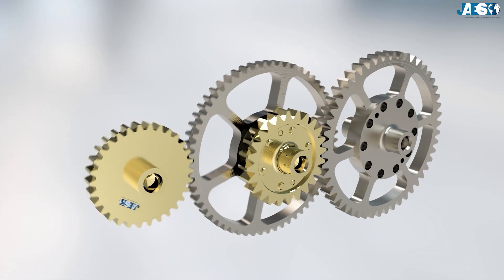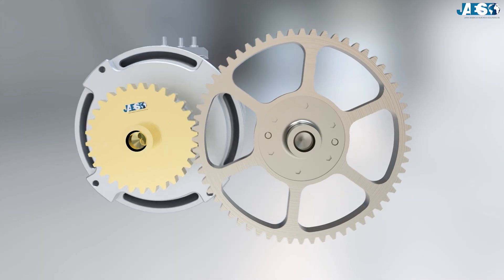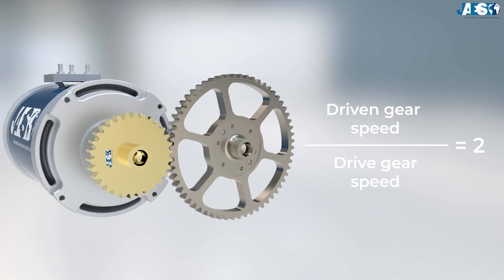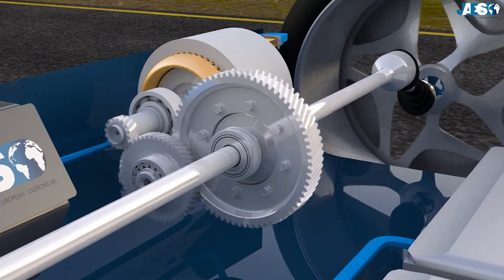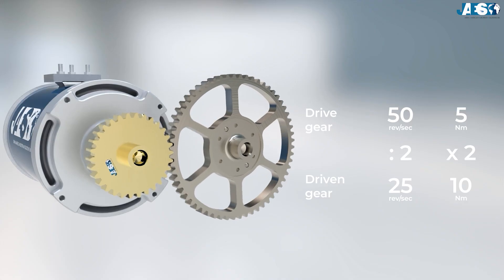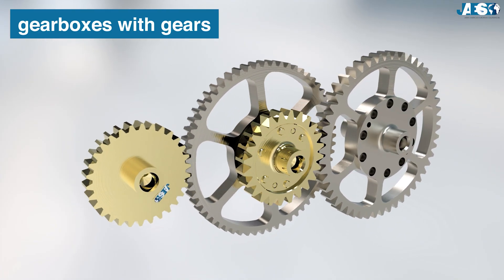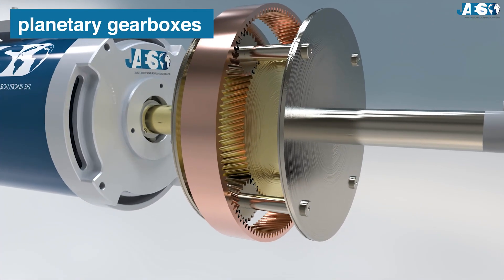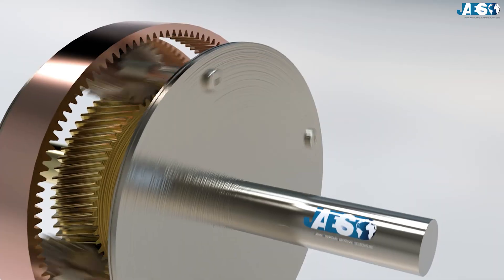How Reduction Drive and Gearmotors work - Gearboxes - Gear trains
A gear train is a succession of gear wheels meshed together in such a way that the rotation of one causes the rotation of the others. The transmission of kinetic energy from an engine of any type to a user element is based on this simple mechanism, which is therefore utilised in several machineries.

In this video, we are firstly going to point out the principles of gear trains. Consequently, we will explore how they apply to Reduction Drives and how these ones are related to gearmotors.

Being committed for over 10 years in the industrial supplies sector, Jaes currently offers every type of Reduction Drive and Gearmotor made by whichever major manufacturer. You can easily find these items in its catalogue.

Gear trains are a succession of gear wheels meshed together, in which the rotation of one wheel causes the rotation of the others.

Let's take as an example the simplest possible model, which are Gear trains with two gears
, one of 0.3 meters radius with 30 tines and one of 0.6 meters radius with 60 tines. The number of tines in a gear is proportional to the diameter of its pitch circle; the primitive circumferences of a pair of gear wheels are therefore tangent to each other and form a line of contact during meshing.
The gear transmitting the motion is called drive gear, while the gear receiving the motion is called driven gear.
Now let's assume that the smaller gear is plugged to an electric motor (therefore being a driving force). As you can see it rotates clockwise, and the larger gear connected to it will take on a counter-clockwise rotation.
It can also be noted that the speed of rotation of the driven gear is different. It is slower, not so much due to the size of the gears, rather because of the ratio between their diameters and, as a consequence, among the quantity of tines. This particular ratio is called ‘gear ratio’.
Calculating it is very simple: you should just take the diameter of the driven gear and divide it by that of the drive gear. You can also perform the same calculation with the radiuses or the number of tines of the gears. In this case, the gear ratio is "2" that is 2 to 1 (2: 1), which means that the drive gear has to complete a lap twice to allow the driven gear to perform a complete revolution. For this reason, we could say that we are dealing with an example of a Reduction Drive.
Indeed,  the rotation speed of the two shafts is inversely proportional to the number of tines of the two gears. In point of fact, if we want to derive the gear ratio from the pace, we must invert the mathematical ratio. That is, we must consider the speed of the drive gear and divide it by that of the driven gear.
Therefore, if the gear ratio is greater than 1, it can be defined as ‘Reductant’ and, consequently, the whole gear would be called ‘Reduction Drive’.
Moreover, in case the driven gear rotates at the same speed as the drive gear (therefore proceeding at a ratio equal to 1), the gear ratio is defined as ‘Impartial’.
To conclude, if the gear ratio is smaller than 1, the whole mechanism is defined as a ‘Multiplying Drive’ with a ‘Multiplying’ ratio.

In mechanics, the use of Reduction Drives is much more frequent than the use of Multiplying Drives, since motors are built to maintain a high rotation pace.

Now let's try to calculate the speed of the driven gear, knowing that the drive gear has a speed of 50 revolutions per second given by the electric motor; through simple maths we can then perform this equation:
Speed of the drive gear x number of the Drive gear tines = speed of the driven gear x number of the driven gear tines
As a result, we have that the pace of the driven gear has been reduced to 25 revolutions per second.

However, the true interesting feature of the Reduction Drives is the mechanical advantage they produce. Indeed, although the pace decreases, the torque increases proportionally. In fact, consider an engine performing 50 revolutions per second has a torque of 5 newton meters (5 Nm). With this reductant ratio halved, it would perform 25 revolutions per second and 10 newton meters (10 Nm) of torque at the driven gear.
Basically, halving the ratio, you can do heavier jobs at a slower speed.